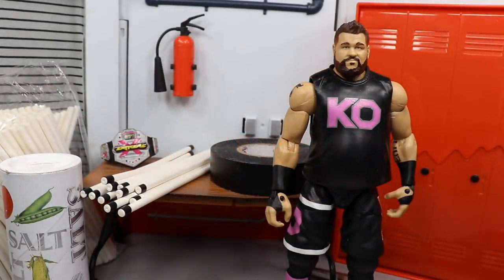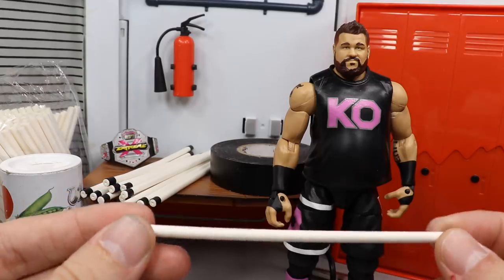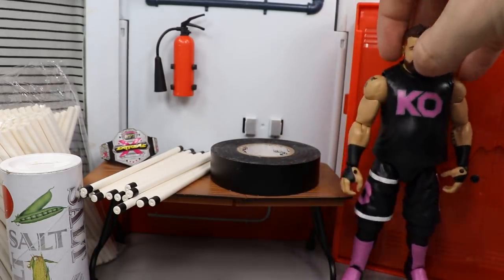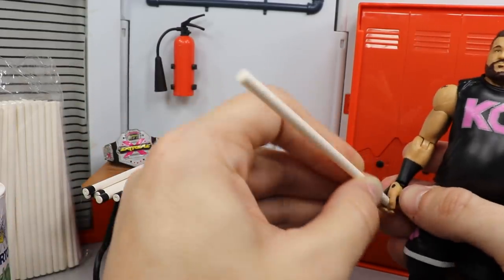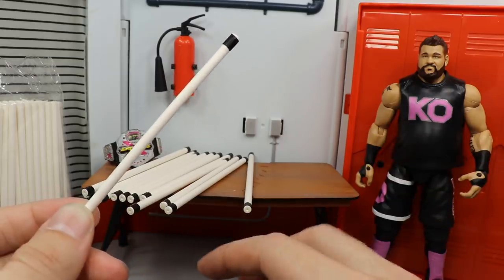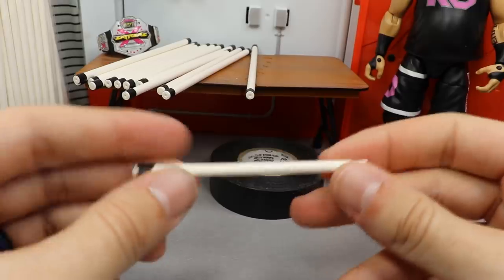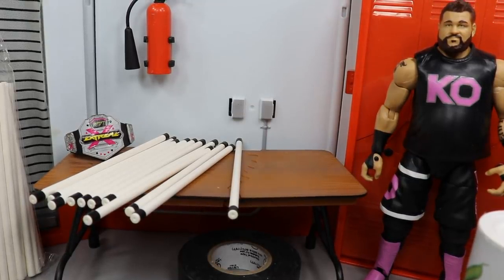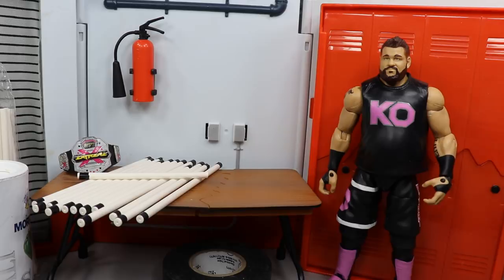HOW TO MAKE LIGHT TUBES FOR WWE FIGURES!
In todays video, we will be showing you guys how to make light tubes or light bulbs for your WWE action figures! & WWE toy collections! Hardcore matches with WWE action figures arent the same without light tubes! In this video, you will learn how to customize your EPIC WWE action figure collection!

LIMITED QUANTITY!